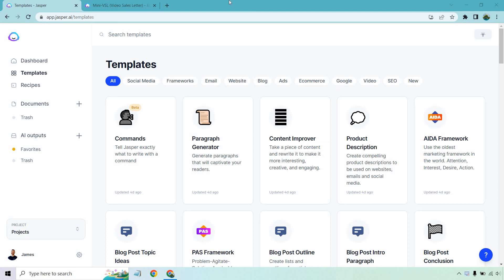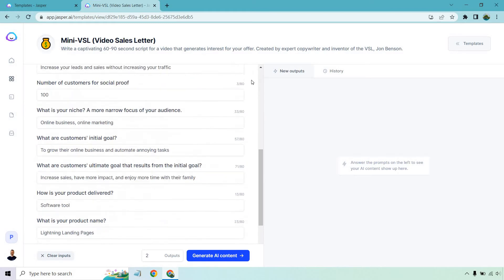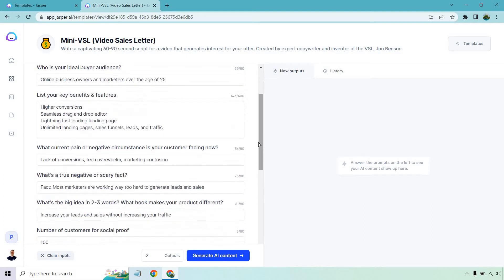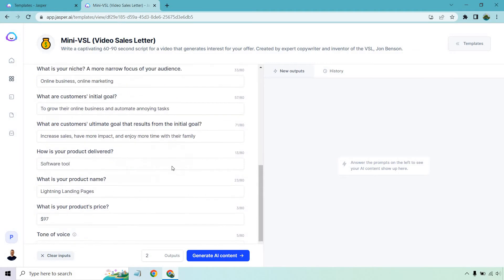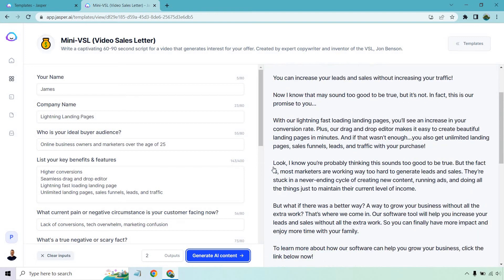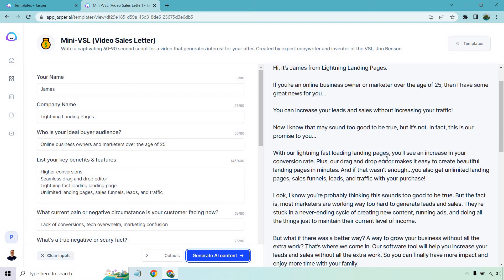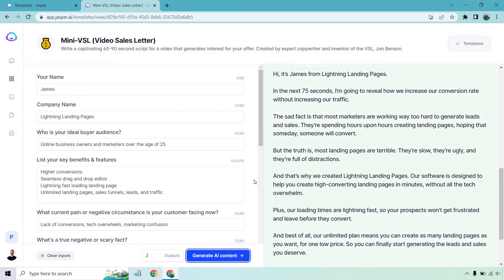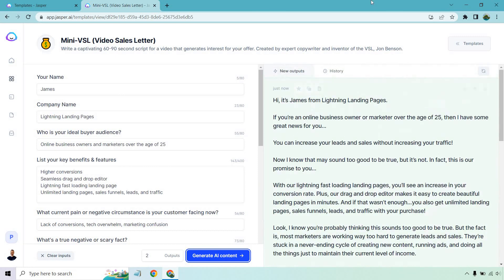Mini VSL Copywriting (Using Artificial Intelligence)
VSL Copywriting Video

In this video, I'm going to be combining the power of a mini video sales letter with the power of artificial intelligence, allowing us to generate some hard-hitting copy. It doesn't take too long either, as you just need to enter in some information about the product. Check out the video for all of the information.